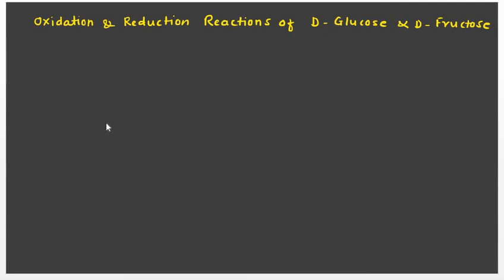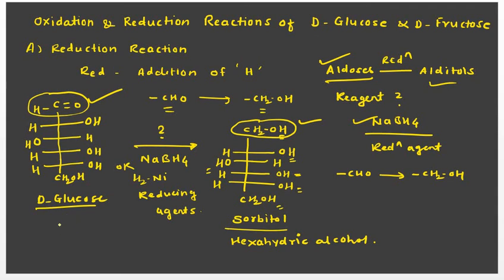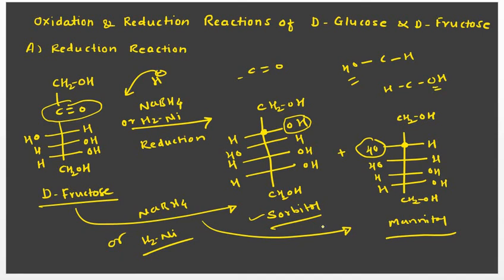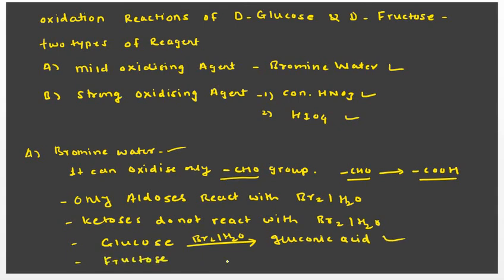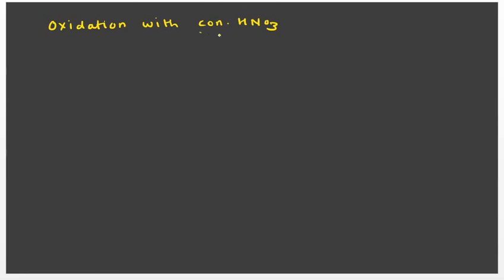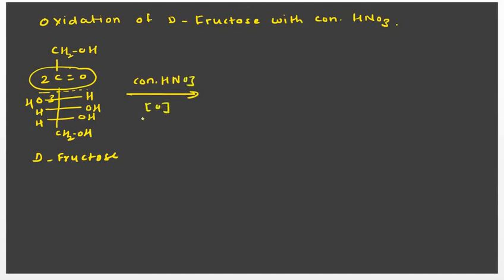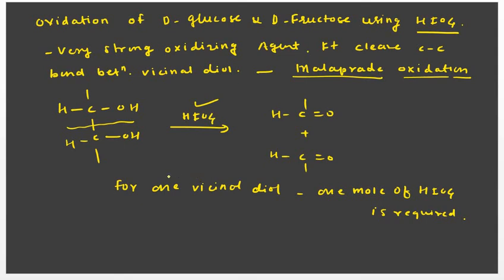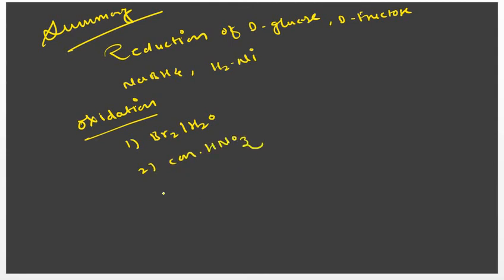Oxidation and reduction reactions of D-Glucose and D-Fructose